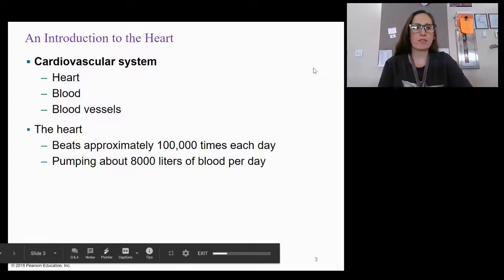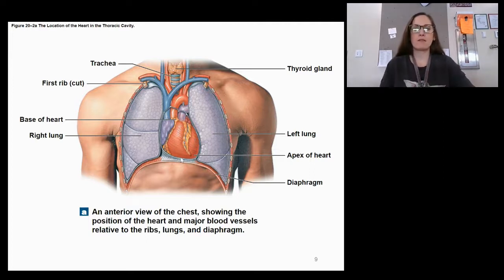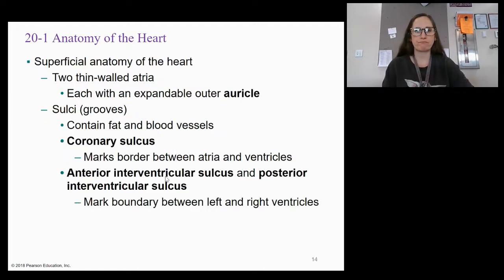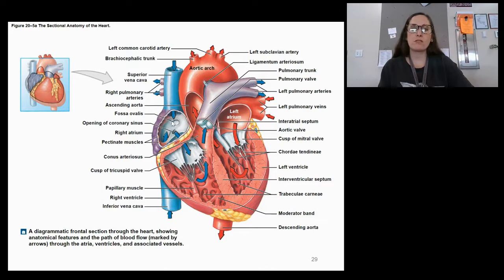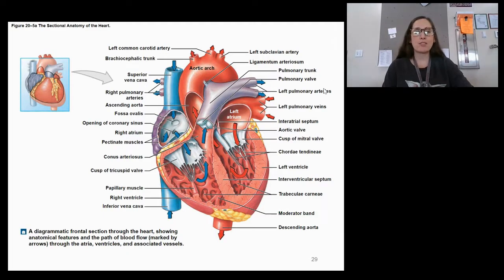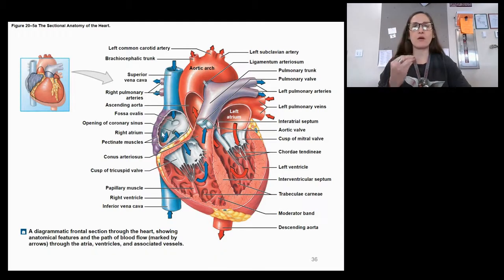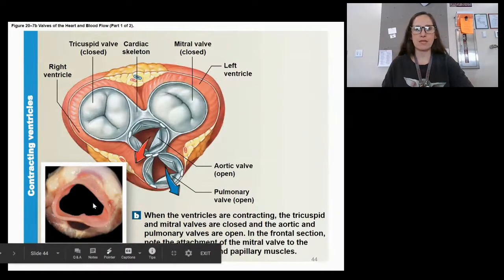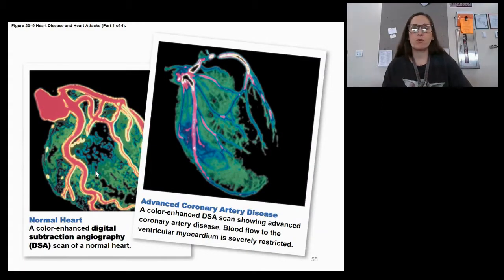A&P Chapter 20 Lecture 20.1